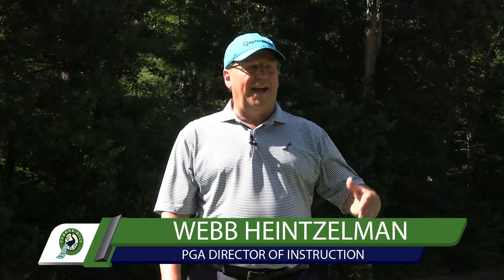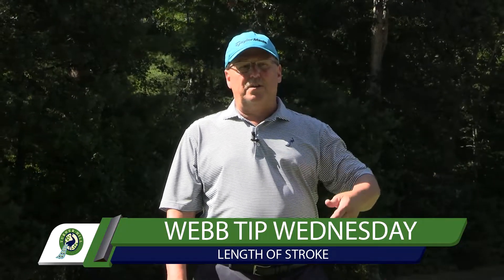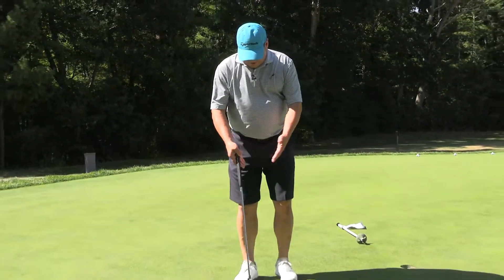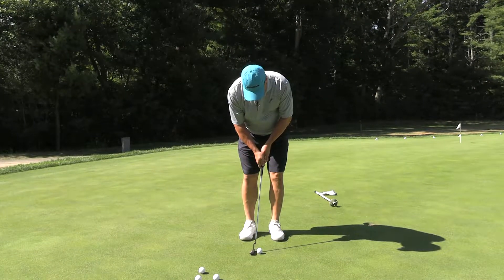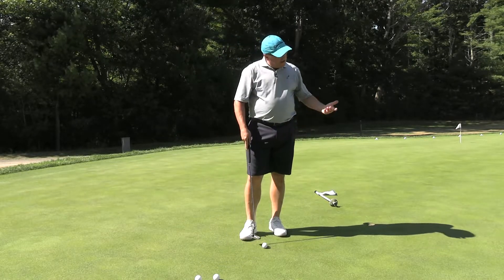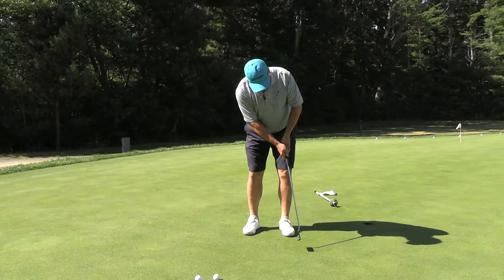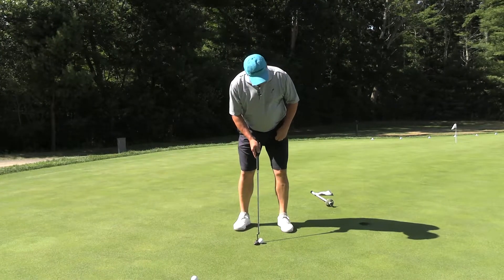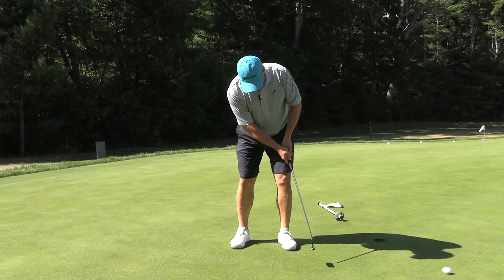Webb Heintzelman Wednesday Tip of The Week: Length of Putting Stroke